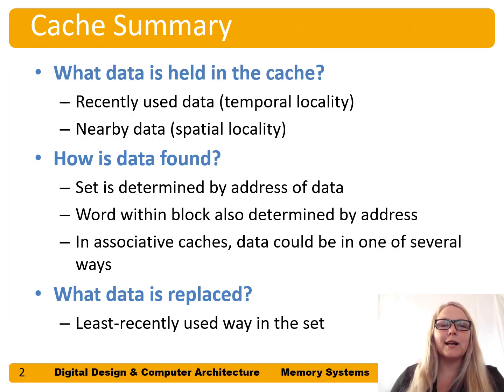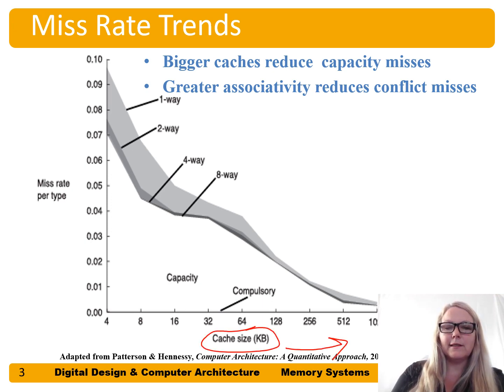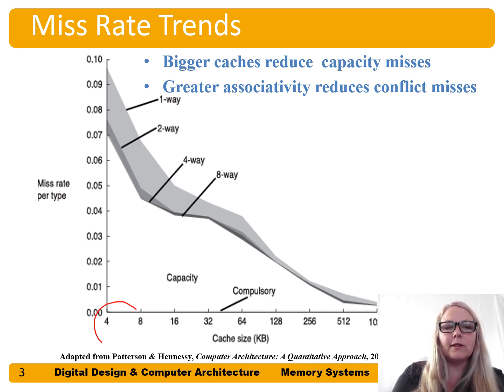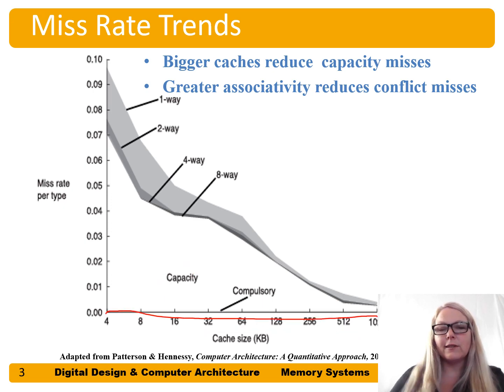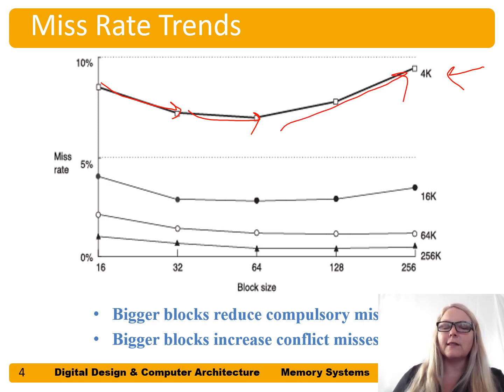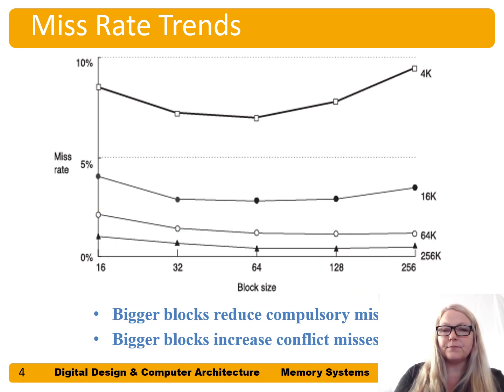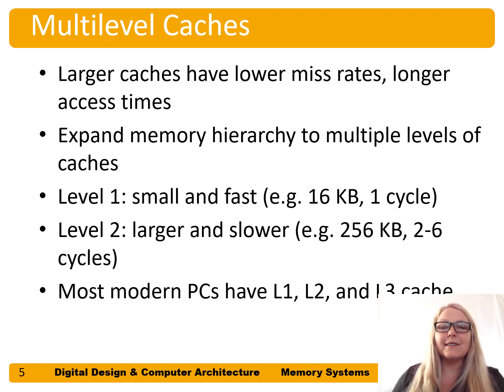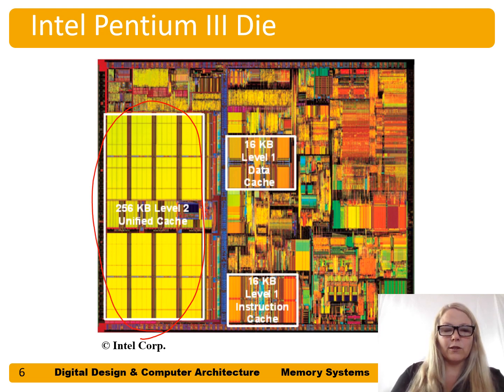DDCArv Ch8 - Part 8: Cache Summary